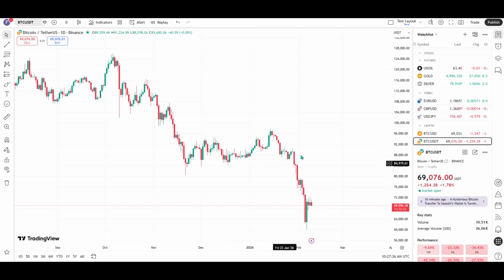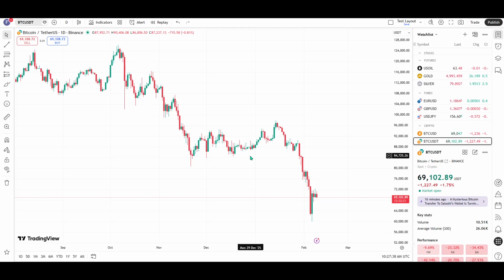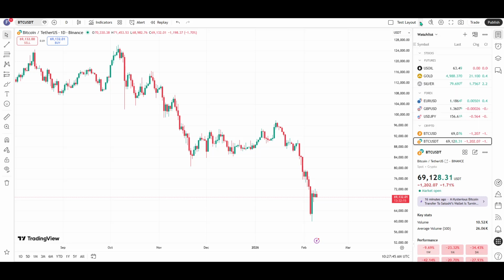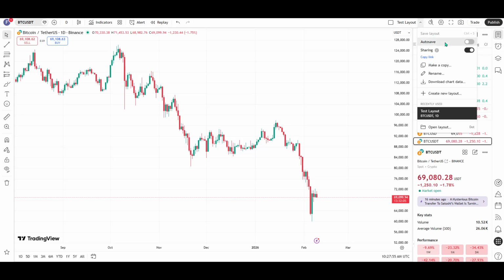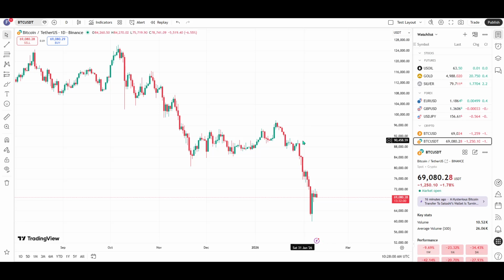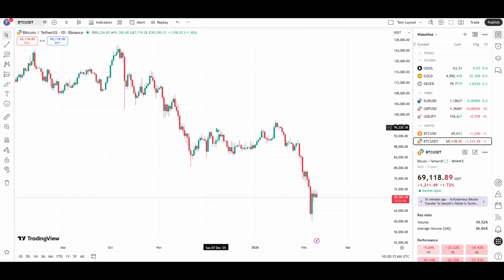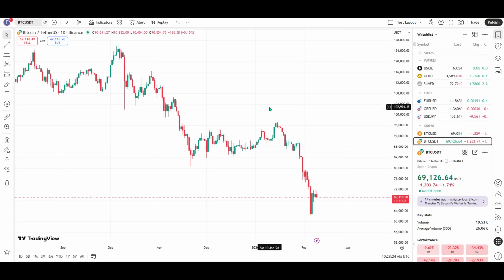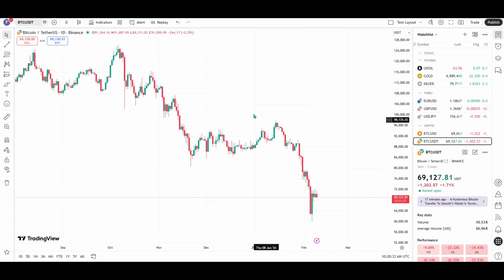How to Save Chart Layout in TradingView (2025 Step-by-Step Beginner Tutorial)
Learn how to save chart layouts in TradingView the right way! In this 2025 step-by-step beginner tutorial, I’ll show you how to save layouts, update existing ones, switch between layouts, and keep your indicators and drawings from getting lost. Perfect for beginners who want an organized TradingView workspace.

how to save chart layout tradingview, tradingview layout tutorial 2025, save tradingview charts, tradingview chart setup guide, tradingview for beginners, tradingview tips and tricks, tradingview platform tutorial, tradingview workspace customization, technical analysis tradingview